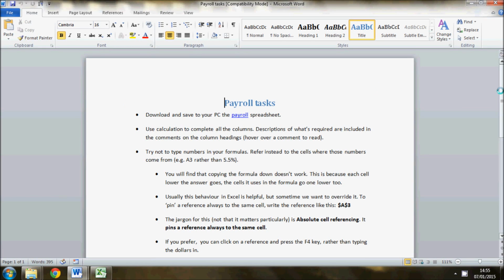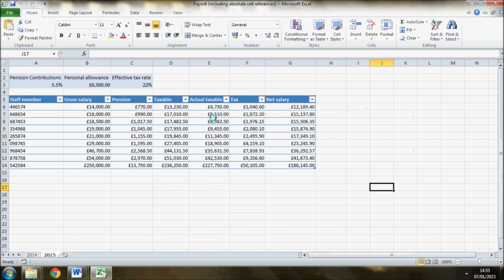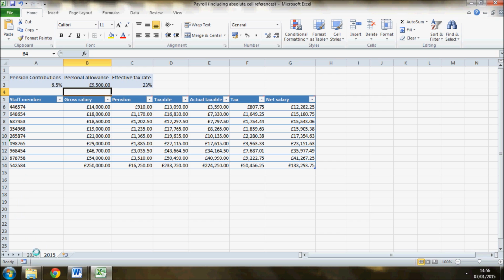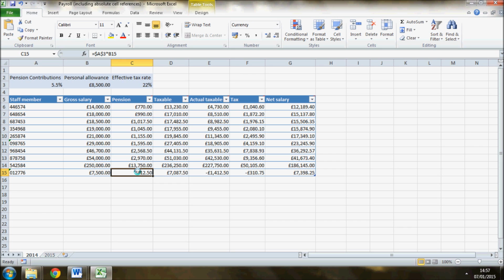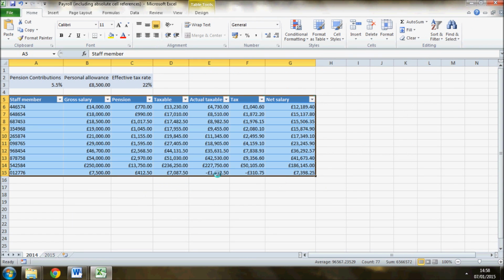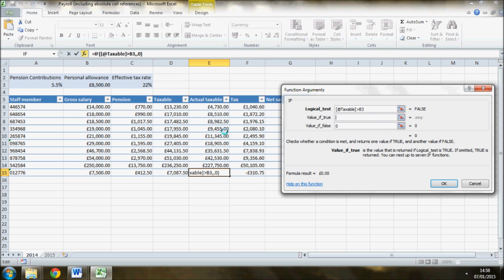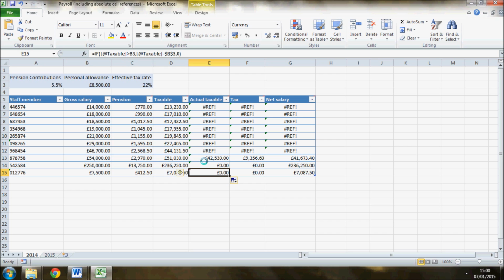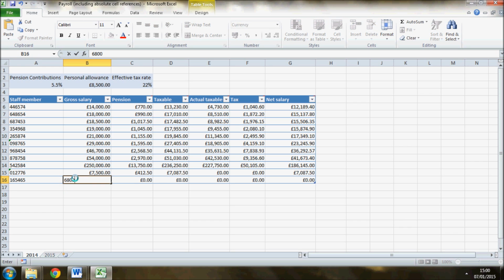Absolute cell references 2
Absolute cell references in Microsoft Excel 2010.